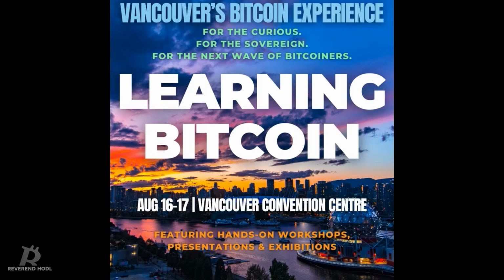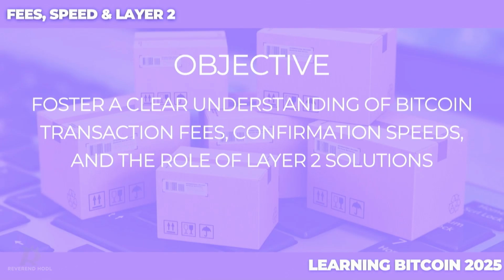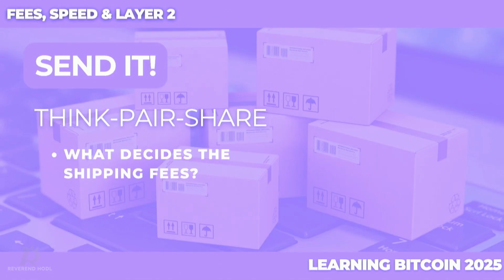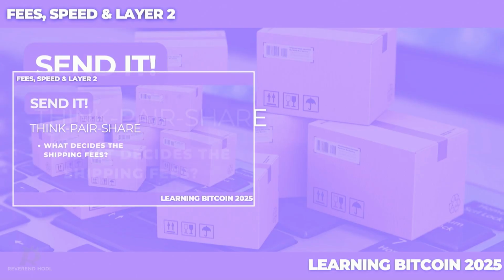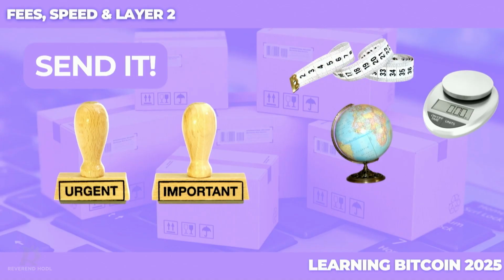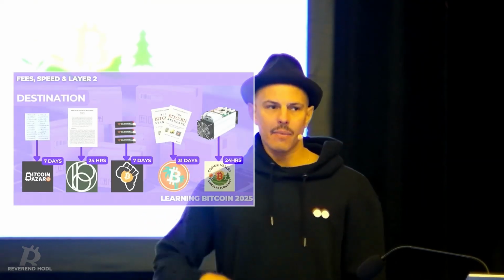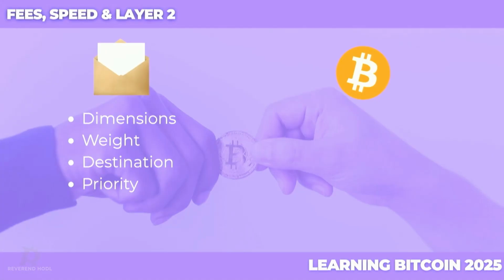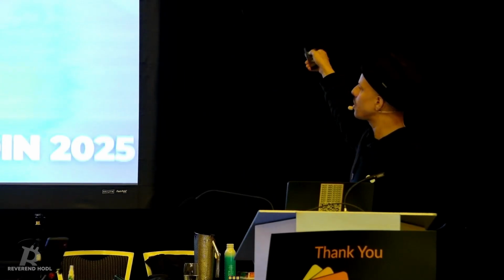Learning Bitcoin 2025 - Workshop 3 - Fees & UTXO's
Learning Bitcoin 2025 - Workshop #3 - Fees & UTXO's feat. Pablo Saxtron and BTC Sessions - August 16, 2025 at the Vancouver Convention Centre